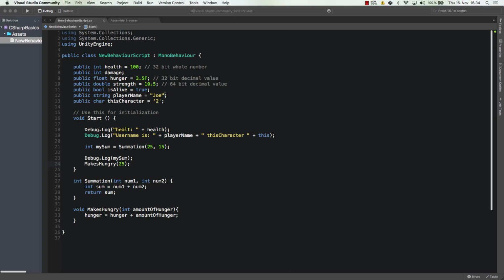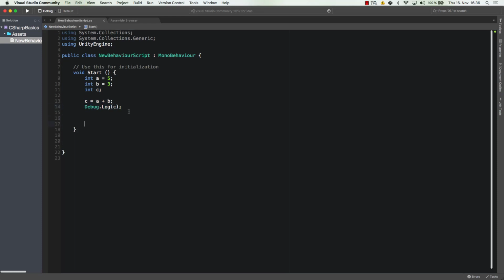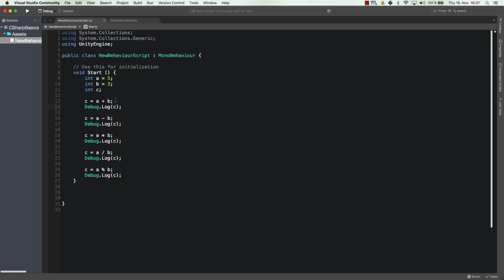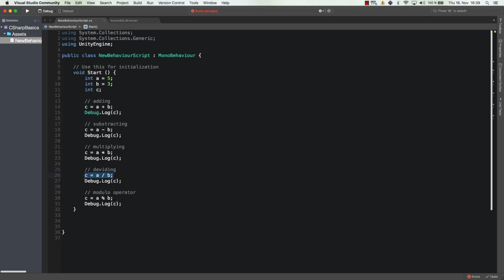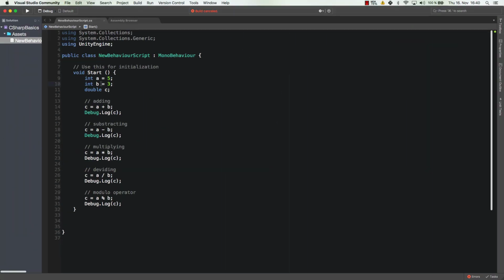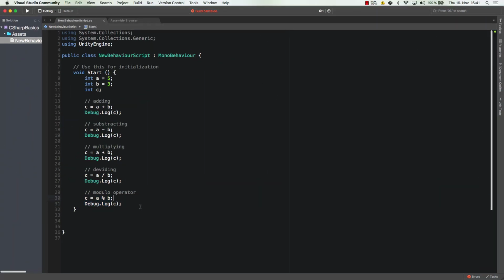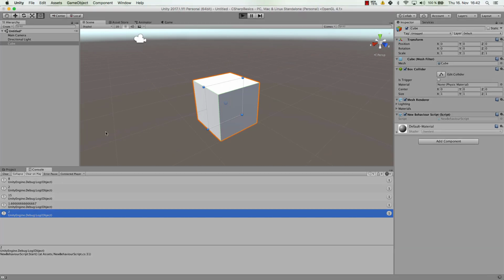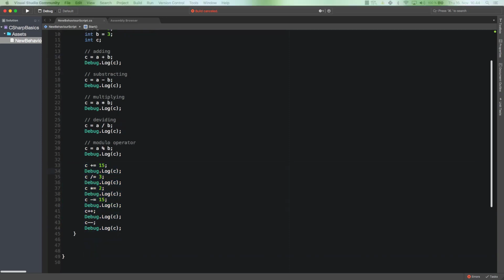#16 Unity 3D Game Development Tutorial for beginners - Arithmetic Operators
In this video you will learn how to use arithmetic operators in c#. You will need those all the time, when making games with unity 3D. In

2. If you want to learn faster than I talk, I’d recommend 1.25x or 1.5x speed :)
3. Have fun! If anything is unclear, please let me know in a comment.